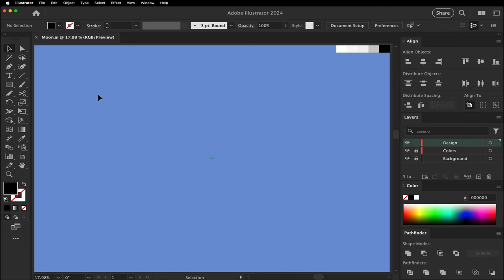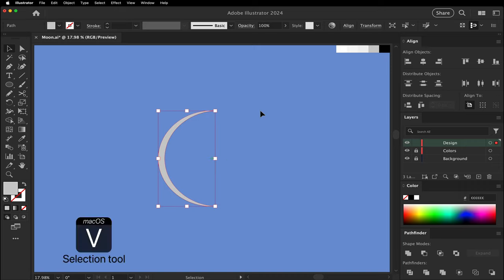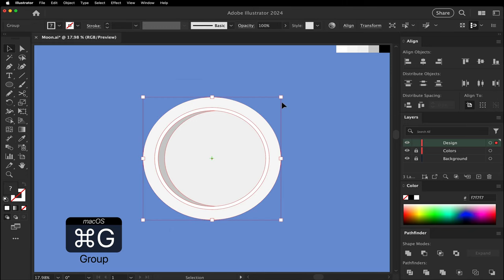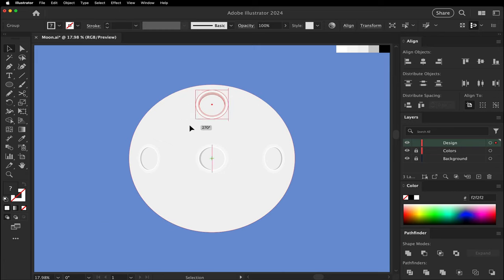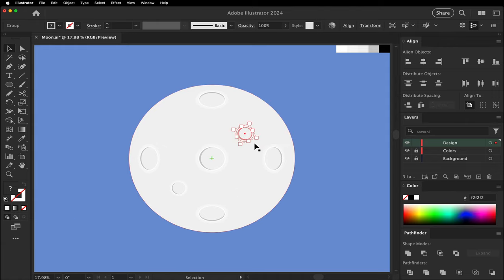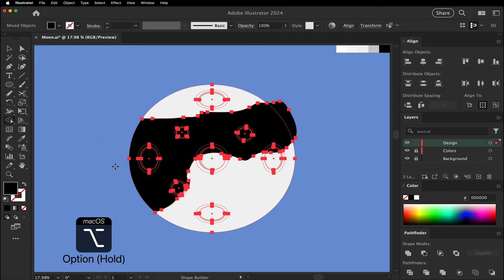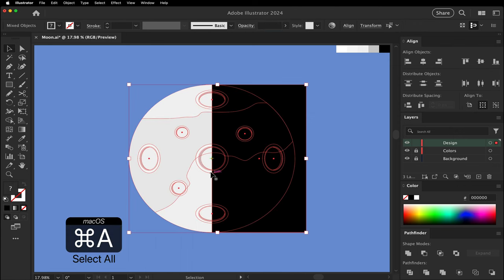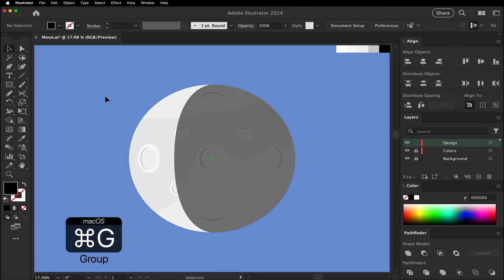How to Draw the Moon | Illustrator Tutorial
In this Illustrator tutorial, you'll learn how to draw the moon in a flat design style, complete with craters and texture. This tutorial will show you the techniques needed to create a realistic moon  vector illustration and equip you with the skills to bring the moon to life on your digital canvas. Get ready to bring the night sky to life.

0:00 Intro
0:08 Drawing the Craters
1:15 Putting the Craters on the Moon
2:15 Moon Texture
2:56 Moon Shadow
3:40 Outro

Allem Iversom, Dontcry - Sky Above
Provided by Lofi Girl